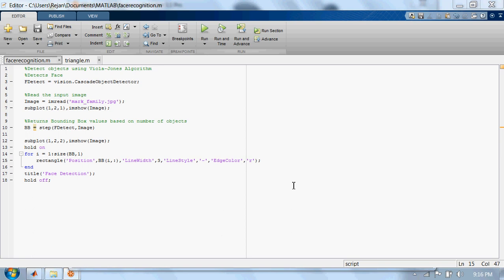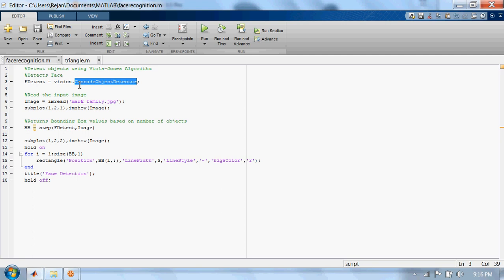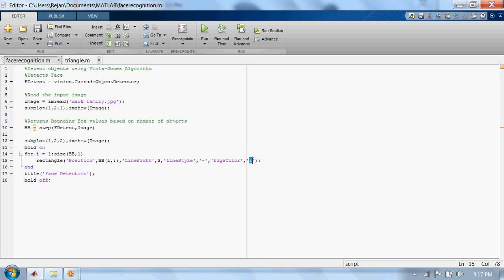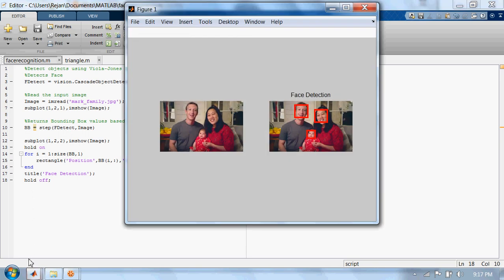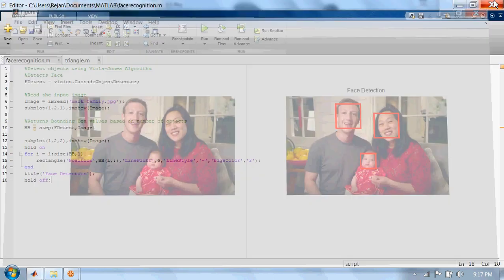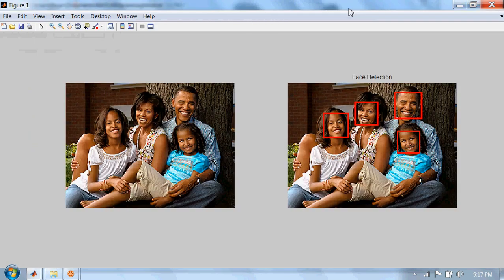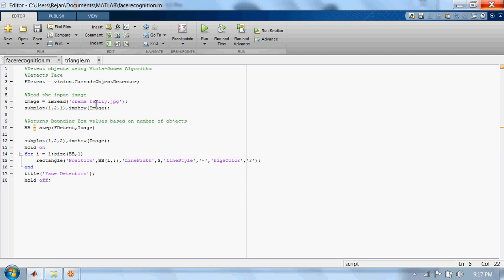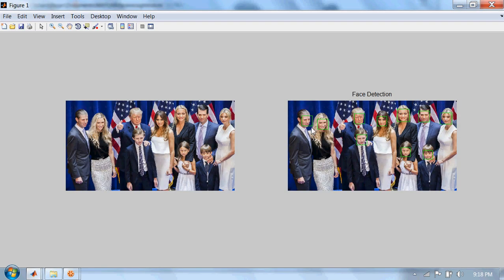face recognition using MATLAB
This simple MATLAB code detects faces using MATLAB built-in class and function. The computer vision system toolbox contains the required function to detect objects.